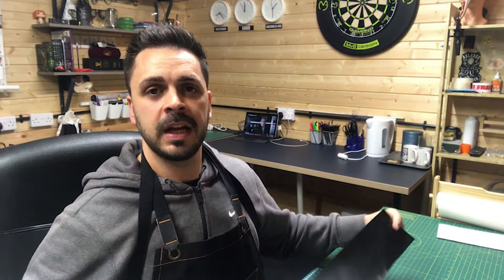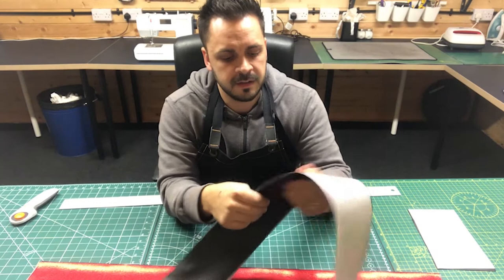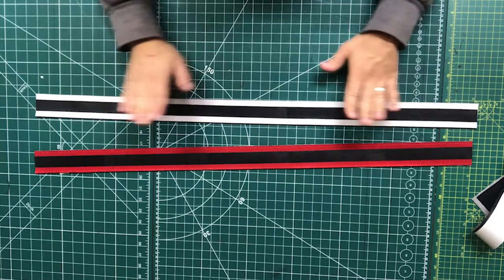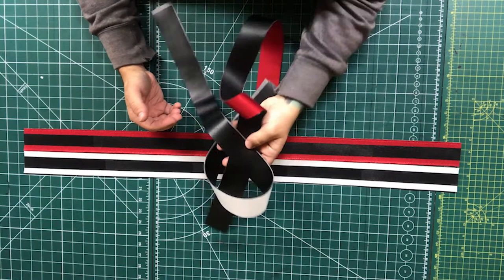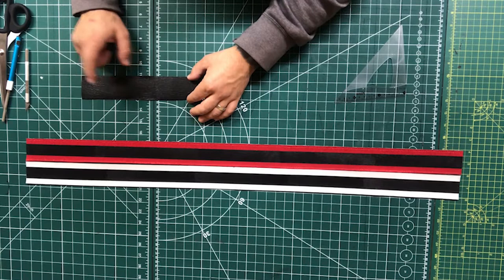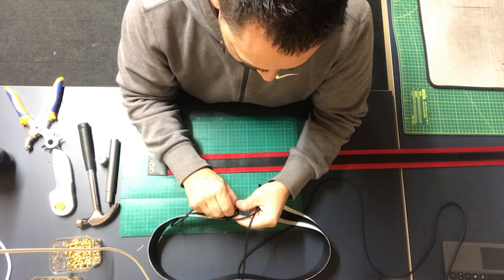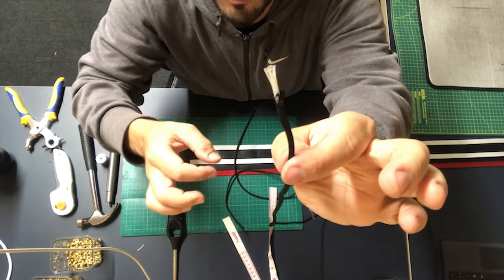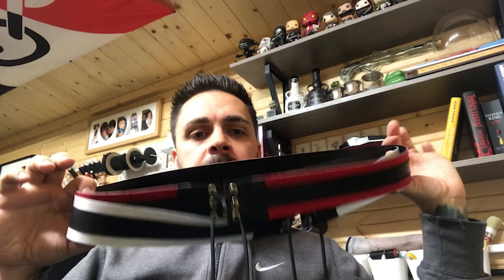How I Make a Wrestling Gear Belt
Full walk through of my wrestling gear belt construction process.